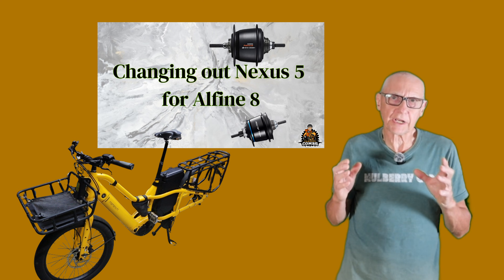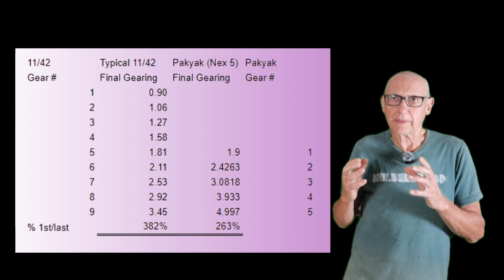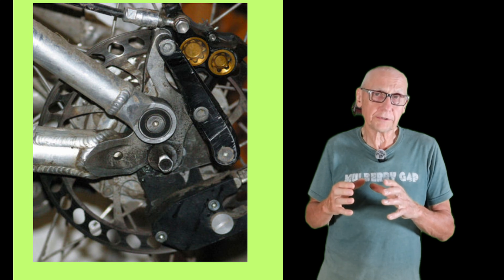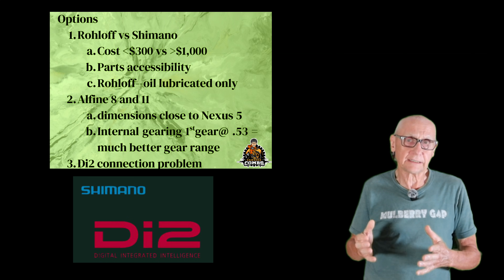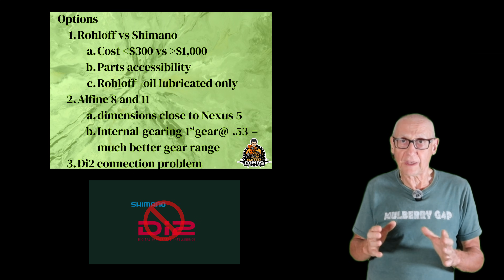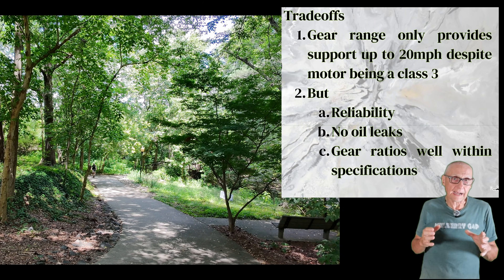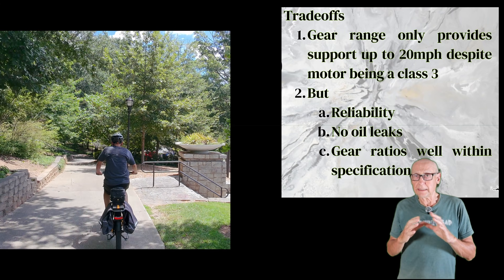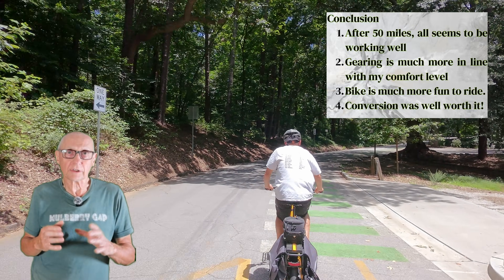Why I Swapped My Nexus 5 for an Alfine 8 – Cargo Bike Gear Hub Upgrade Explained!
Thinking about upgrading your cargo bike or ebike from a Nexus 5 internal gear hub to a Shimano Alfine 8 (or another internal gear hub (IGH))? In this video, I walk through the entire process — from the problems with the Nexus 5, to why I chose the Alfine 8 over the Alfine 11 or Rohloff, and how the installation went on my Momentum Pakyak cargo bike. I’ll cover gear ratios, compatibility, real-world ride impressions after 50 miles, and what this upgrade means for heavy bikes and hilly terrain. Whether you’re exploring internal gear hubs, considering a cargo bike conversion, or just curious about the latest bicycle drivetrain tech, this video will give you the details you need to make an informed choice.

Timecode
00:00 - Intro: Why I Upgraded My IGH
00:33 - Problems with Nexus 5
02:15 - Options
06:40 - Alfine 8 vs Alfine 11
07:54 - The Install
09:11 - Tradeoffs
10:09 - Gearing
11:26 - So far … at 50 miles